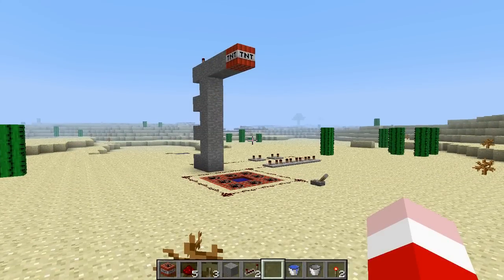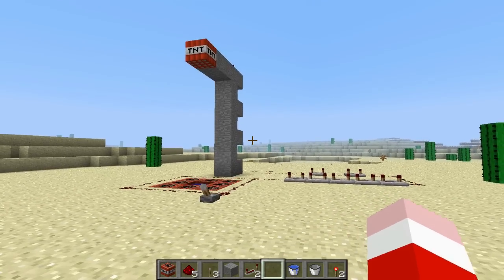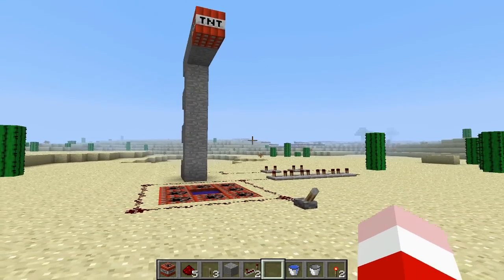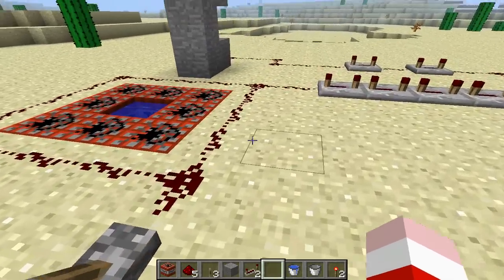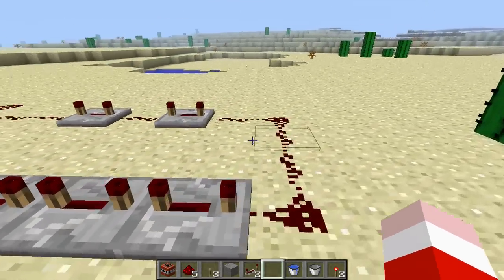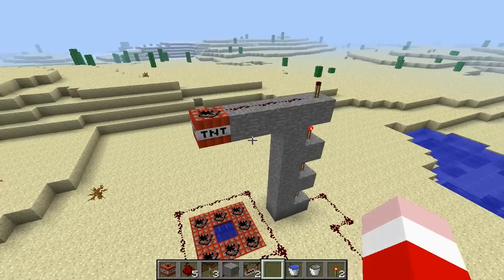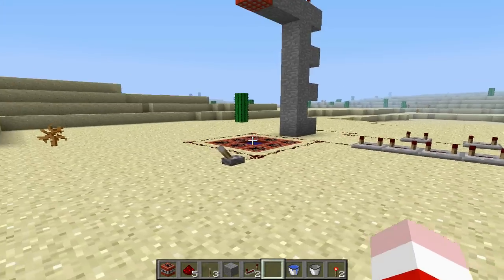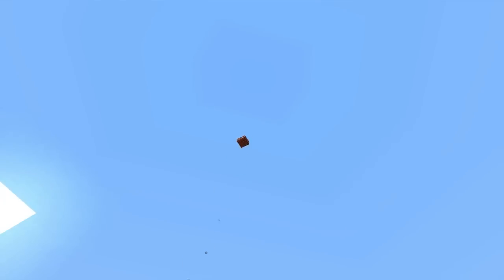TNT Fireworks Tutorial | 1 Minute Minecraft: Ep. 12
In this video, I show you how to make a firework launcher out of TNT and redstone.

New episodes of 1 Minute Minecraft are posted Mon-Thurs at 2 P.M. EST.